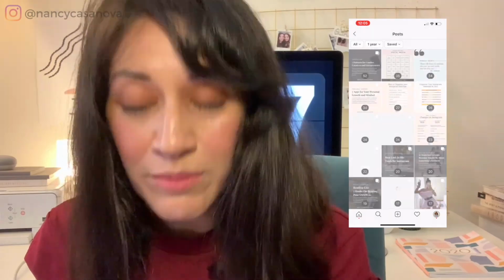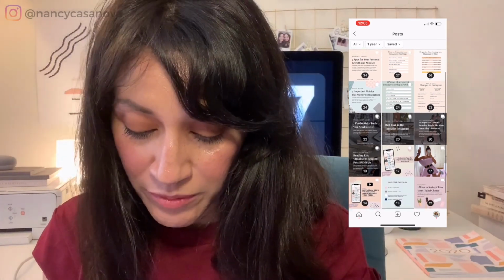Instagram Metrics that Matter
Consider "likes" passive engagement. You want deliberate and meaningful engagement. Here are the metrics that matter most for your business account.